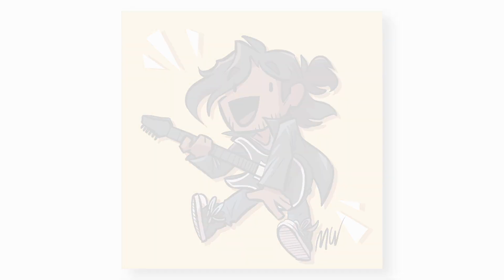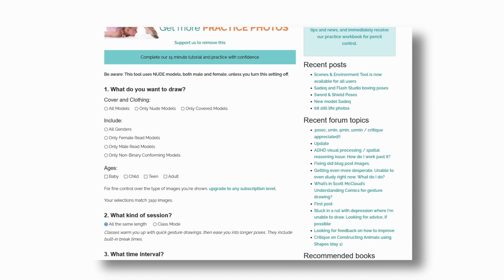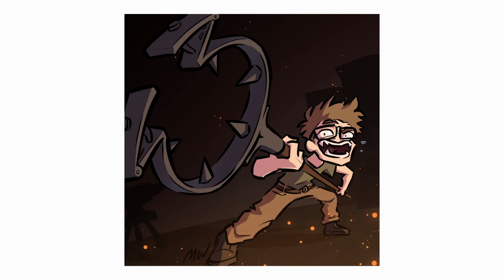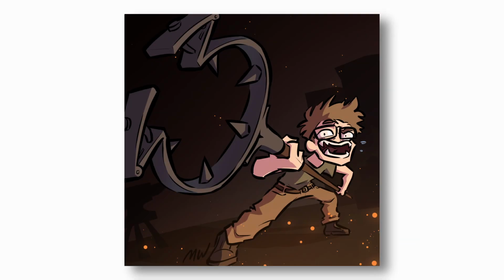How to draw more dynamic poses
all the drawings in this video were by me.
funky bass music by John Patitucci